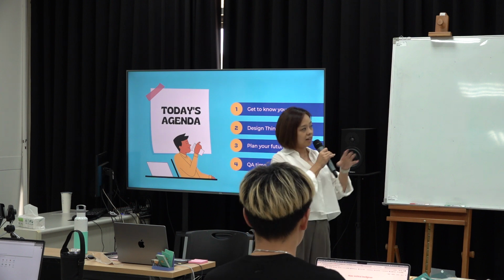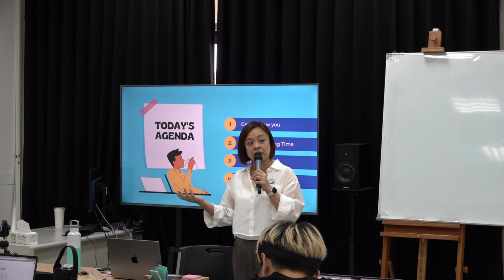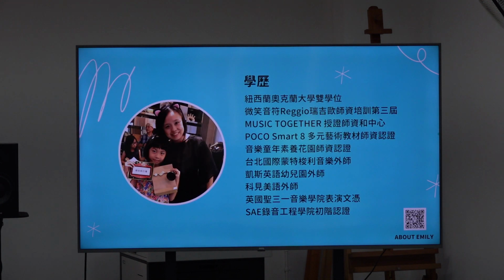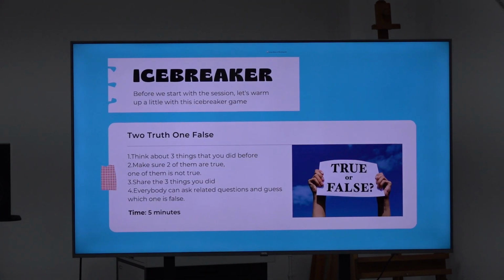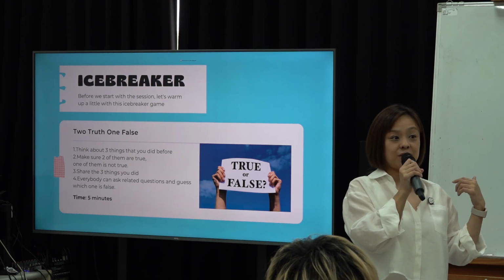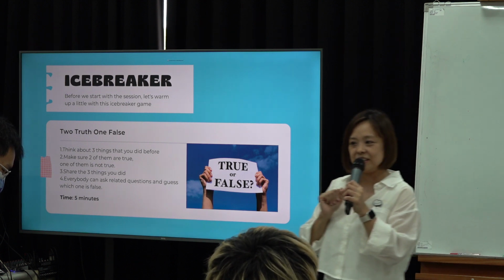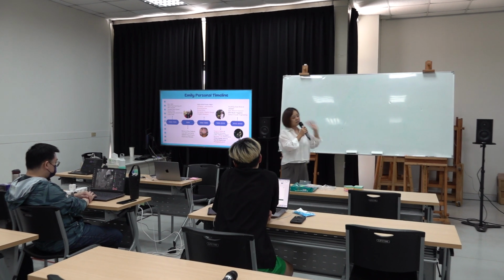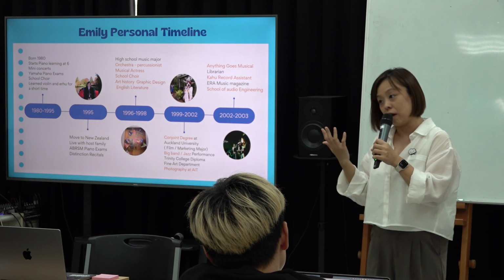1. Get Closer to You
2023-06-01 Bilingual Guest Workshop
How to Find Your Own Niche: Cross-disciplinary Thinking (1 of 9)
本活動獲教育部大專校院學生雙語化學習計畫經費補助與本校教務處雙語教學推動資源中心指導。
國立臺南藝術大學（TNNUA）聲響科技研究所（GIST）